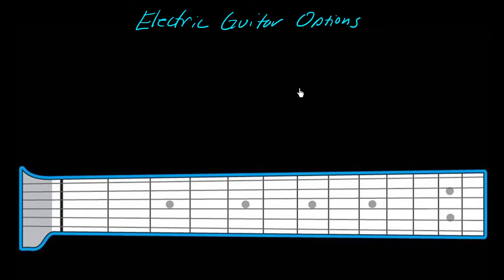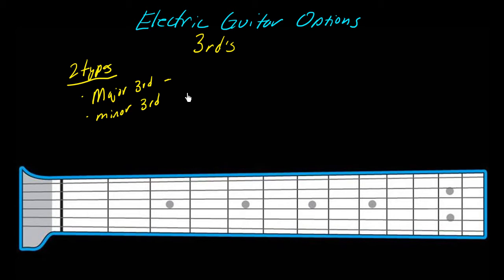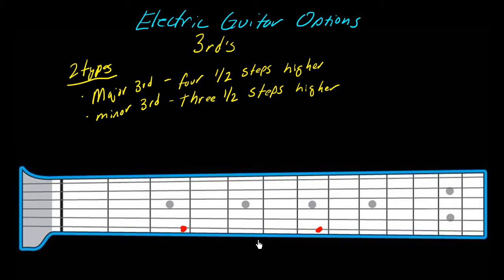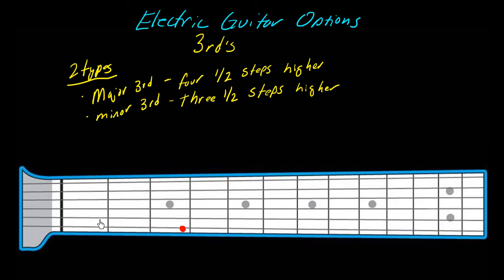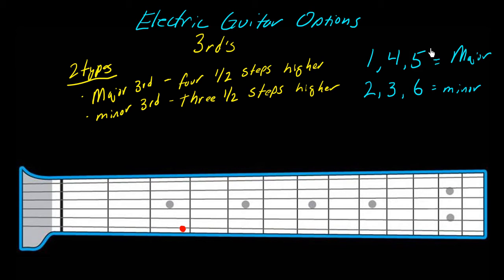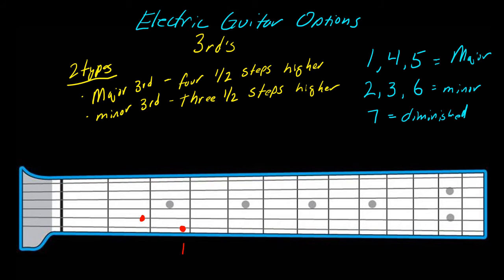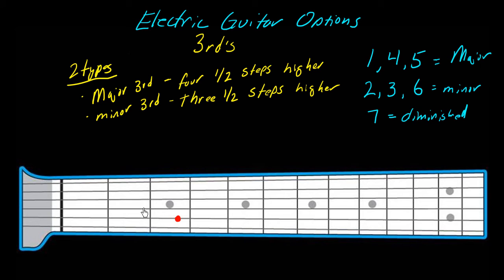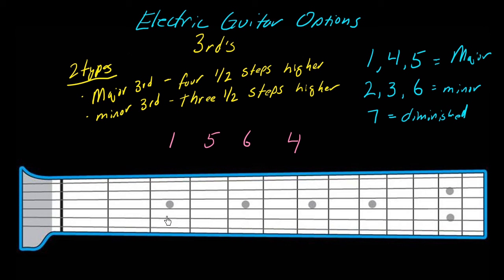Electric guitar options (part 3) – 3rds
Worshipwoodshed lesson on electric guitar options.  This lesson focuses on playing 3rds in "G" form.